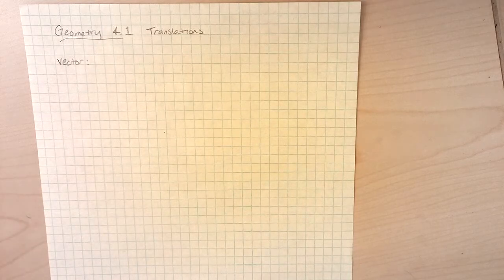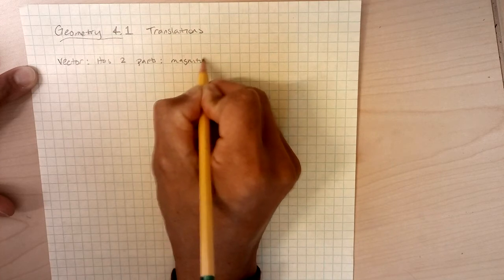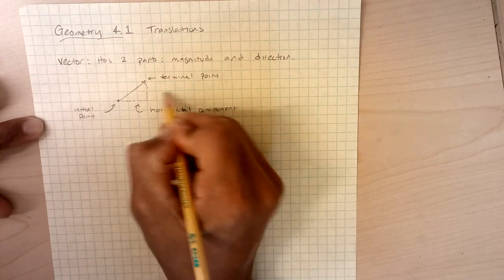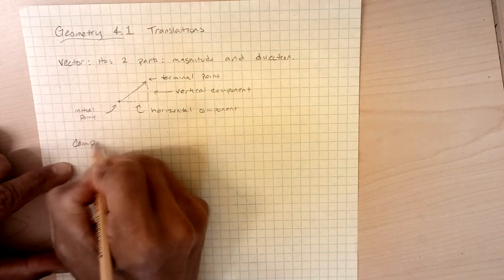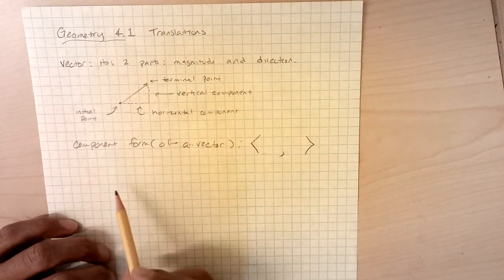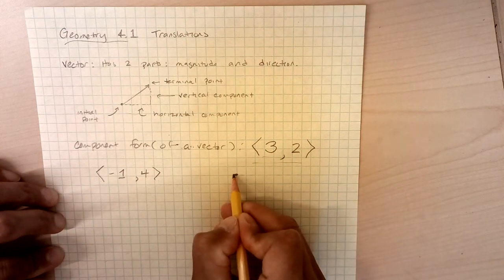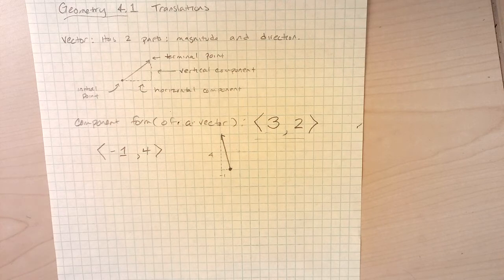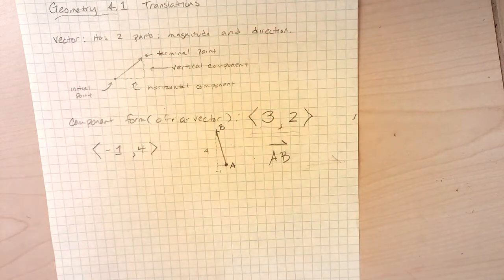Geometry 4.1 part 1; Translations.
Geometry 4.1 part 1; Translations.Vectors, component form and naming vectors.